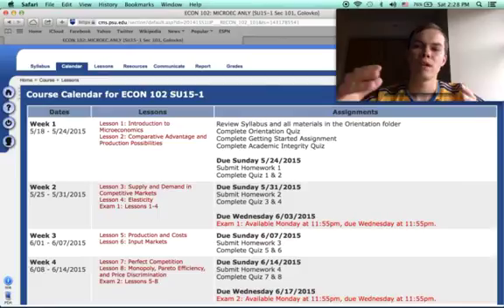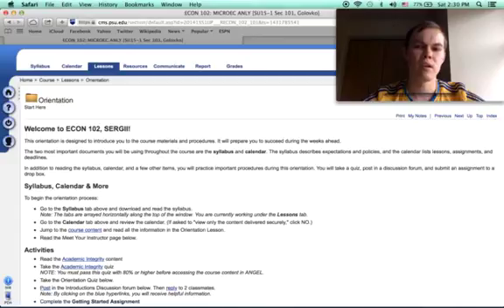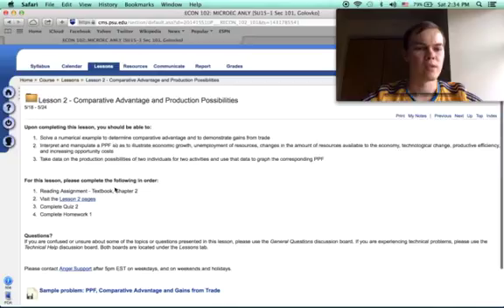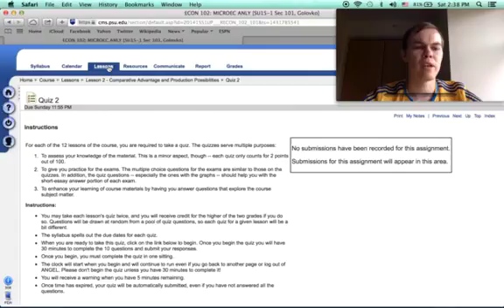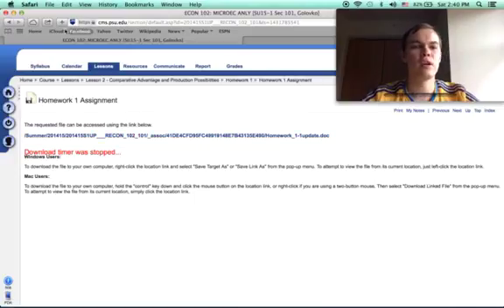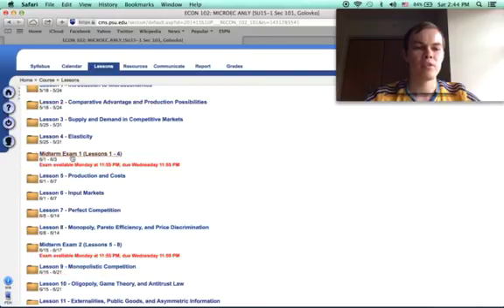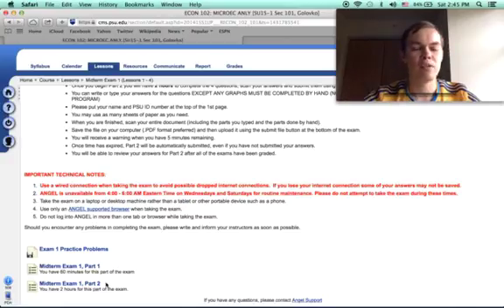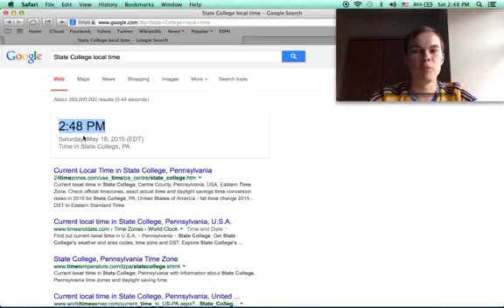Econ 102 Course Expectations